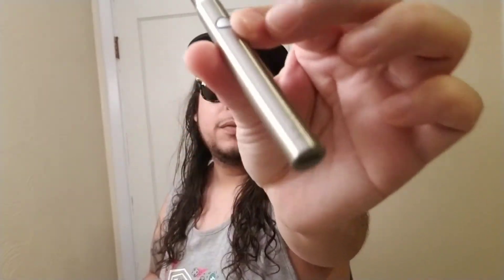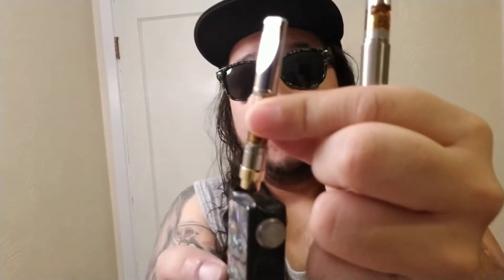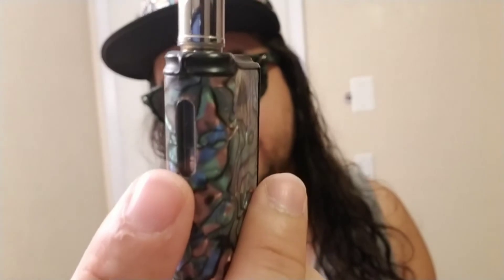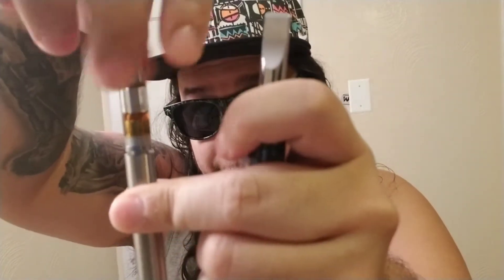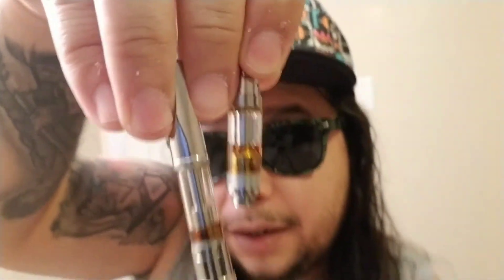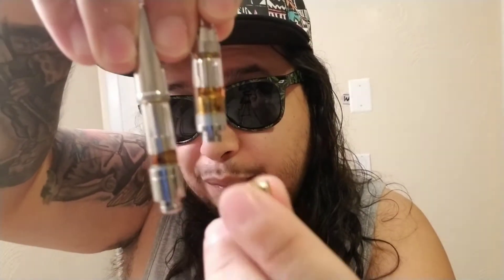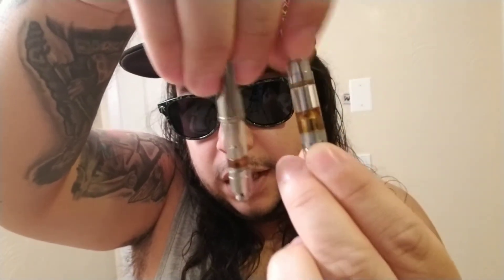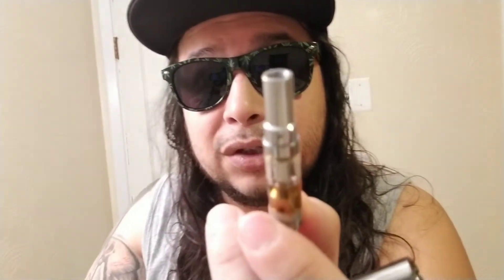Swan review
So far over used this swan with plenty of different carts and all have worked but for some reason these carts aren't working with the swan at all but the swan isn't broken and works fine with other carts just not these circular ones I have but fortunately for me I bought their other battery they sell on the website which works with every cart so far including the cart that didn't work inside the swan as u seen in my review. Stay wavy my friends